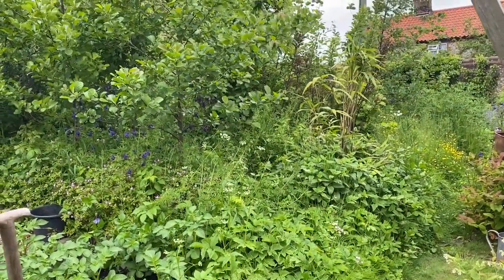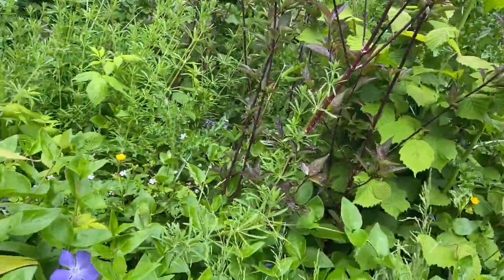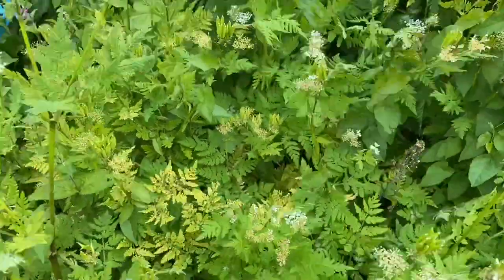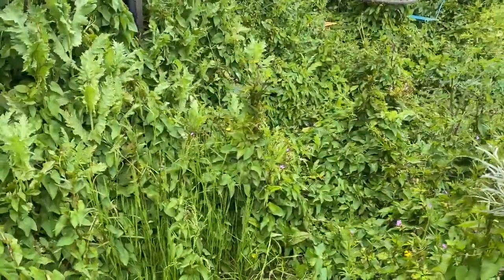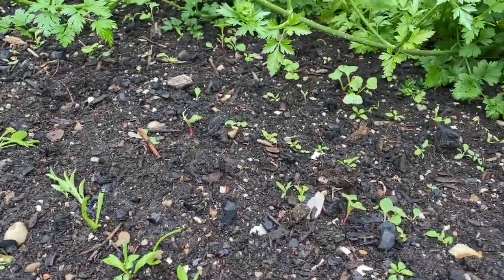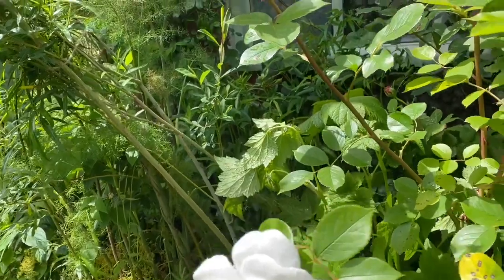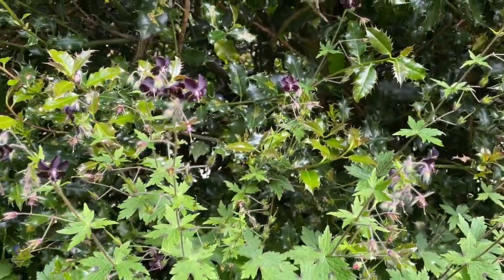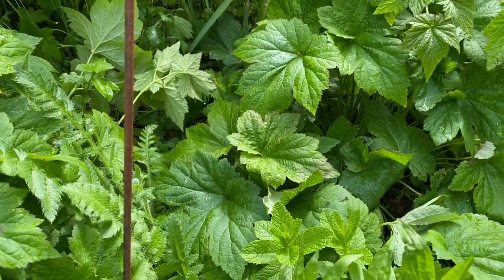How I Find Peace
wild abundance | priory ruins | art performance | beach sunset | clifftop moonrise | food forest | veg beds | cottage garden tours

Down a narrow tangled lane between the heath and the sea lies my flint and brick cottage, The Old Shop. As the name suggests it was indeed once the village shop. Now it’s my home where I’m working to create a sustainable and nurturing life both for me and the myriad wild plants and creatures that share this little corner of Norfolk.

In this early June update we visit Dunwich in Suffolk and Walsingham in Norfolk, but the main focus is on the front and back cottage gardens. The front garden is full and exuberant with tendrils everywhere but the back garden is a wonder to behold with more ground elder, thistles, nettles and bindweed than I bet you’ve ever seen ANYWHERE! But also a glorious abundance of bees, birds and butterflies who seem to know they have found sanctuary here.

Last November I started Bracken & Wrack, my Substack newsletter where I share a magazine-style offering each new and full moon. Landscape, magic, recipes, seasonal musings, the weird and the wonderful. It’s all there, much like the videos but in written form and with more scope to go all over the place! There’s less focus on the cottage and more on the folklore under our feet. It’s delivered straight to your inbox, is free to subscribe, and you can sign up over at imogenashwin.substack.com. I’ve just posted a new Bracken & Wrack for the June full moon so I’d love if you’d like to take a look and maybe subscribe.

On Instagram and Facebook I’m @theoldshopnorfolk if you’d like to say hello there.